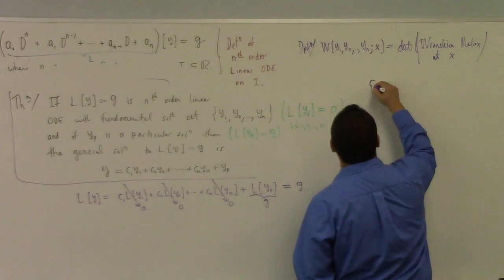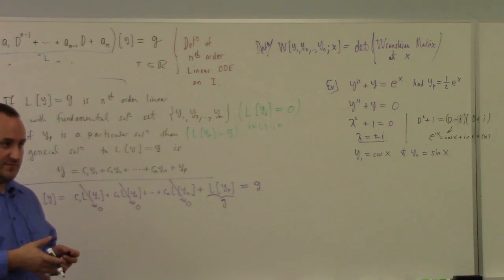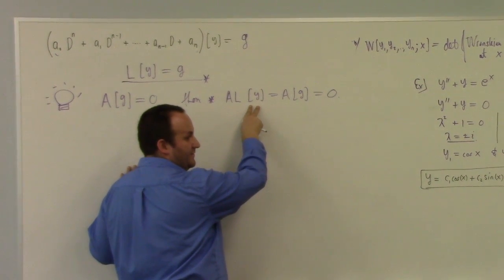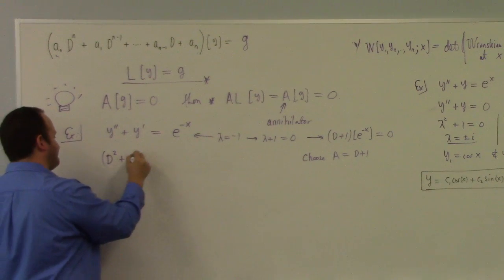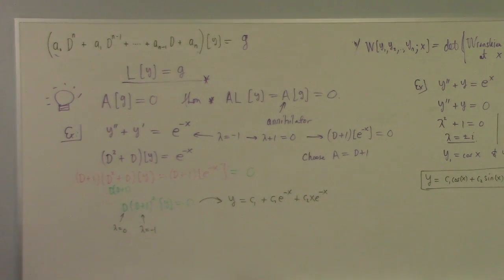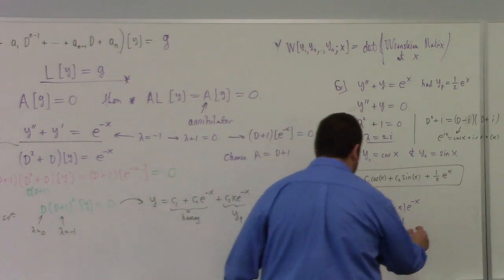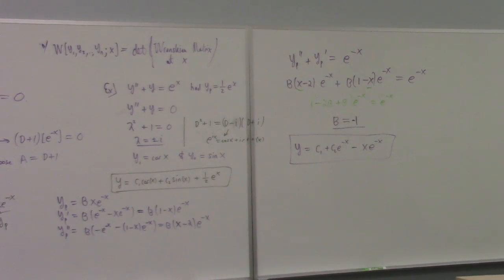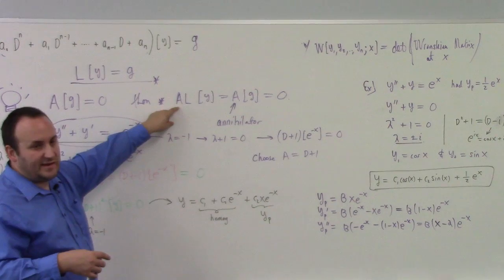DEqns: L6, linear independence and the wronskian, part 2, 9-15-16